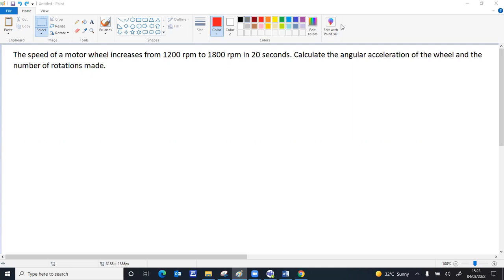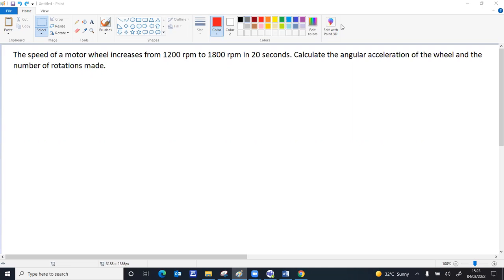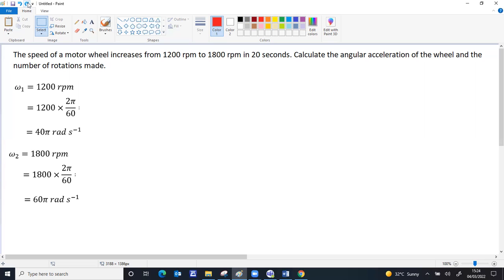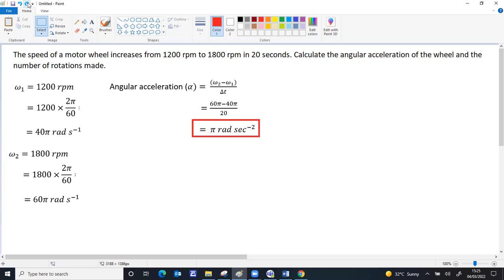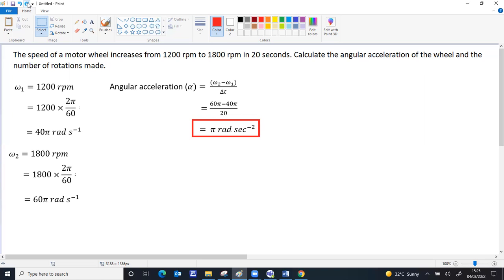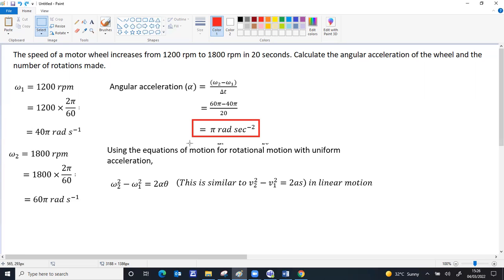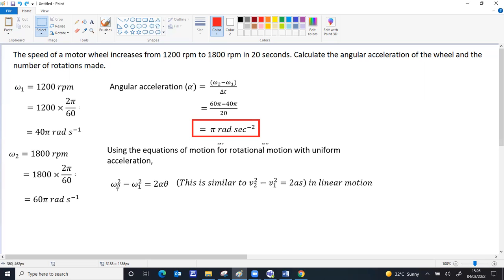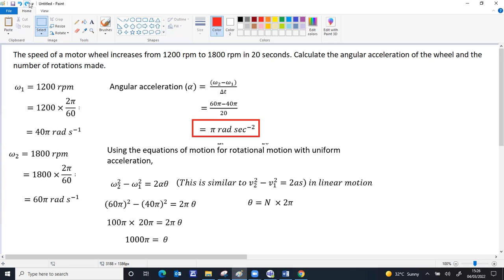GRADE XI SYSTEMS OF PARTICLES ANGULAR ACCELERATION OF A WHEEL & NUMBER OF ROTATIONS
The speed of a motor wheel increases from 1200 rpm to 1800 rpm in 20 seconds. Calculate the angular acceleration of the wheel and the number of rotations made.